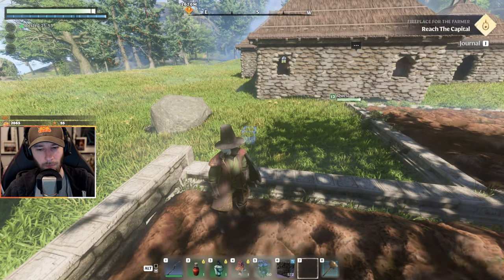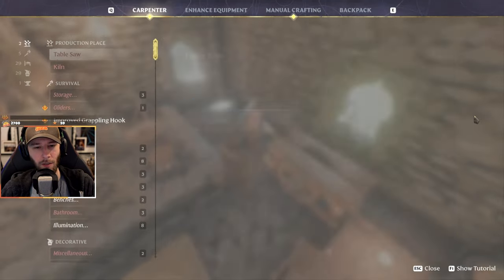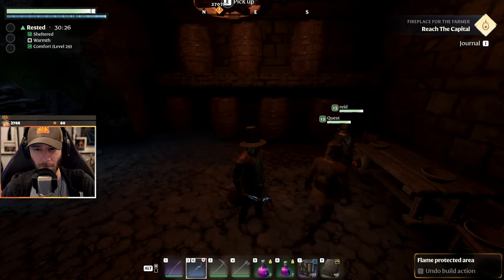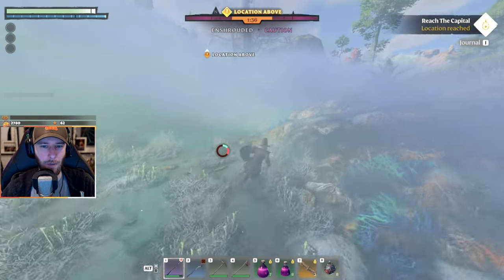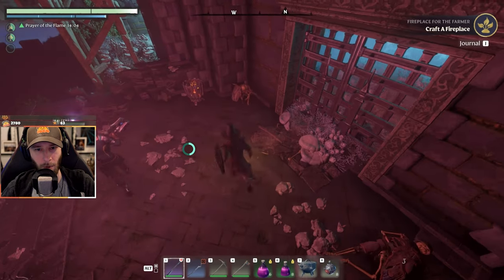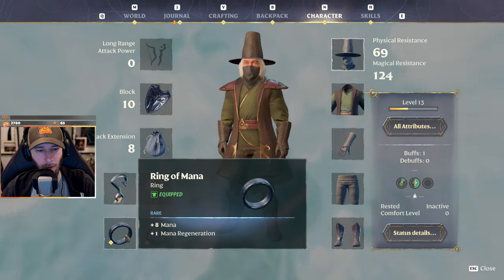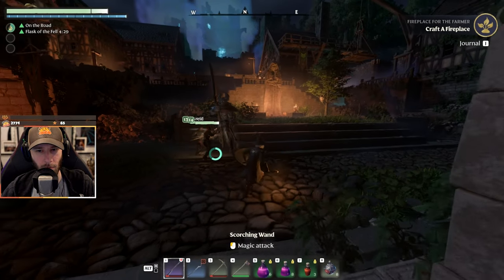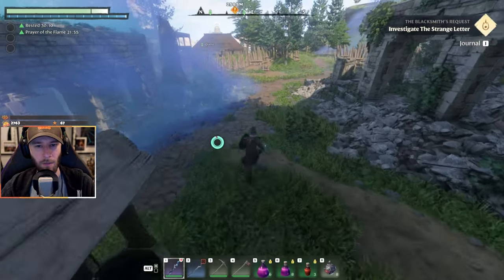Enshrouded: Day 2, Part 2 ft. Quest & Reid - chocoTaco Enshrouded Gameplay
In which we finish the farms in decent time and then it's back to the quests. Enjoy!  - Beth
ft. chocoTaco, Quest, & Reid